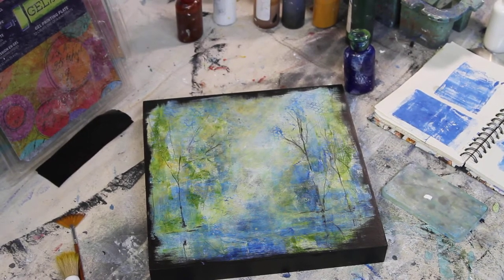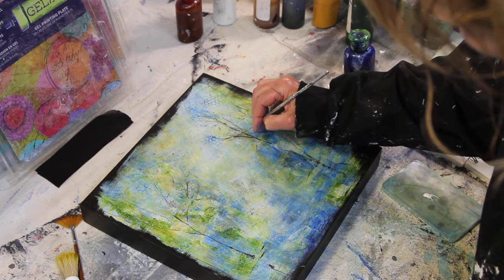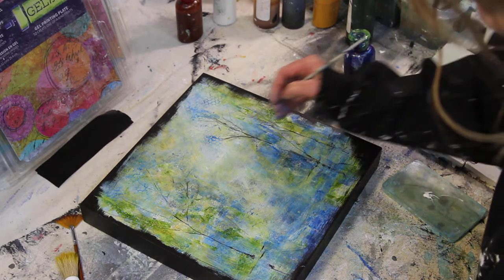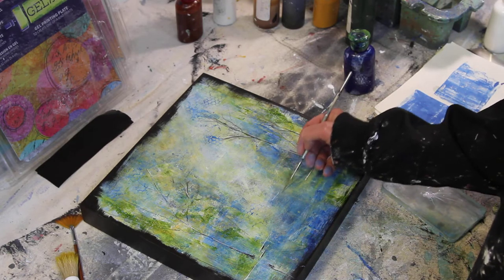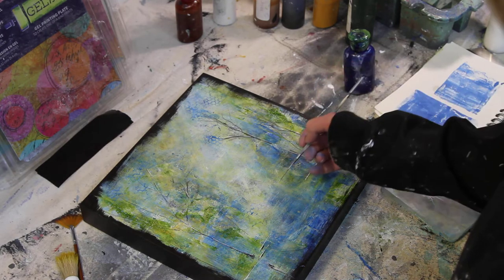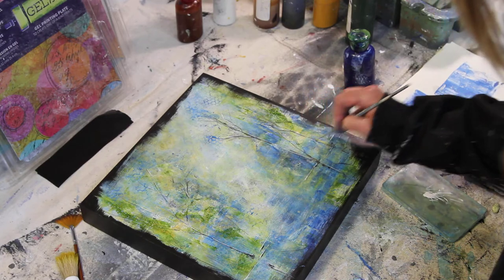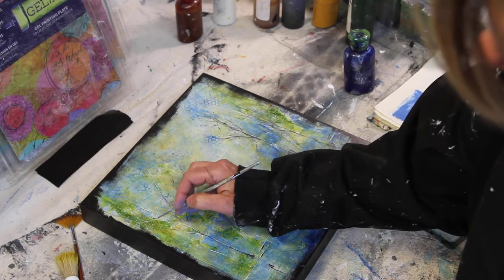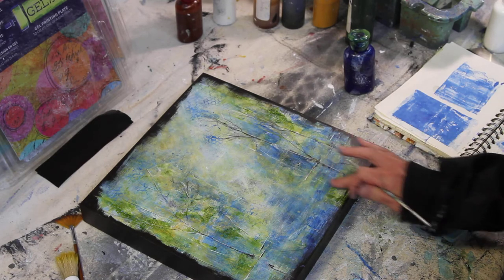Art Group Composite Painting Video 24